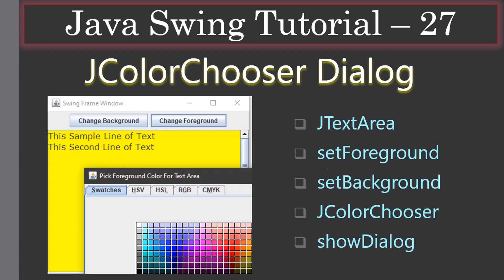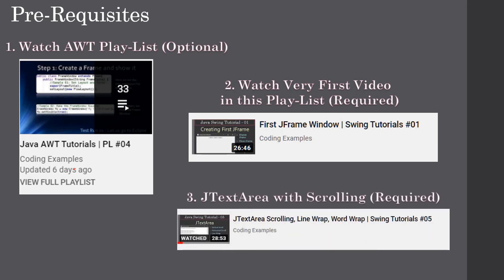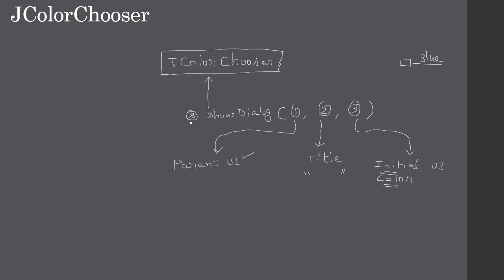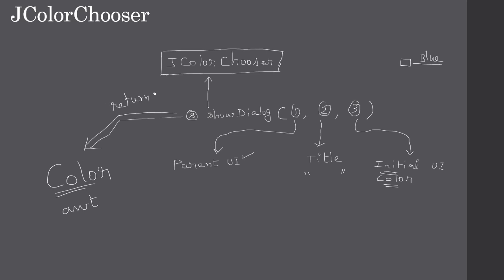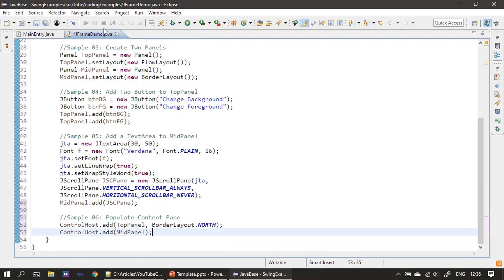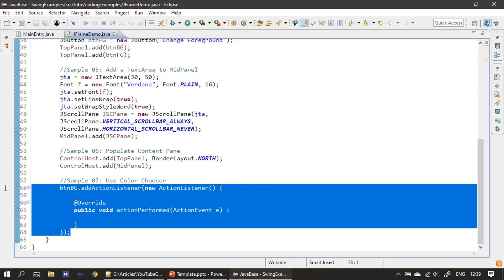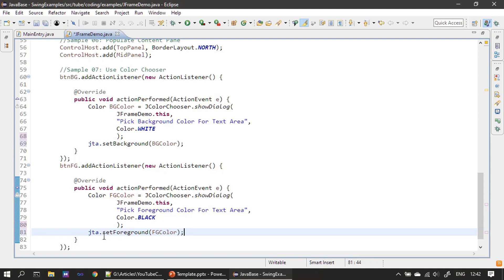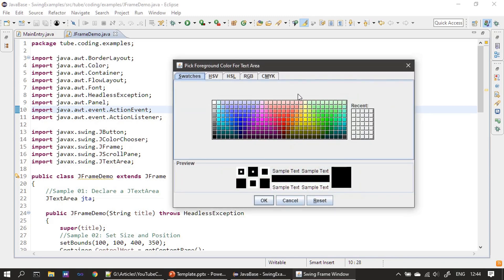JColorChooser and JTextArea Back and Fore Color | Java Swing Tutorial #27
In this JColorChooser Java Swing Tutorial, we will learn how to use JColorChooser to set Background and Foreground color for the JTextArea component.